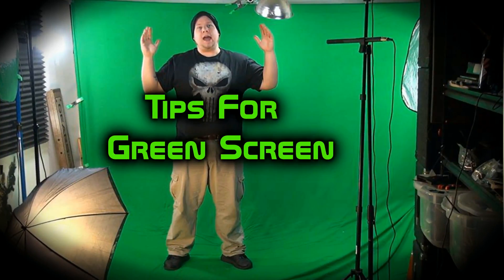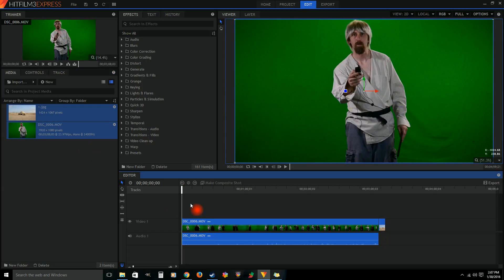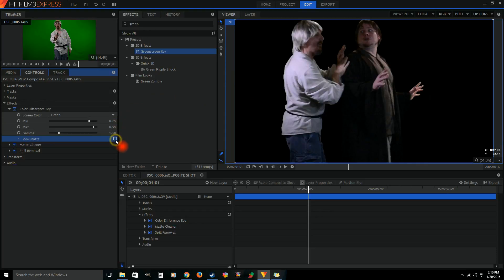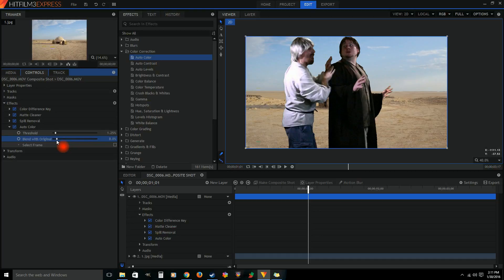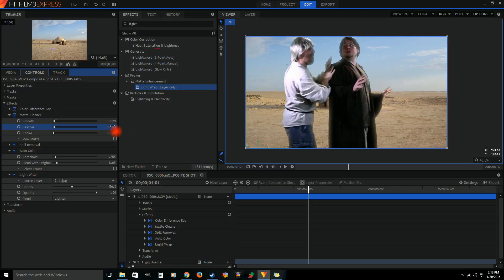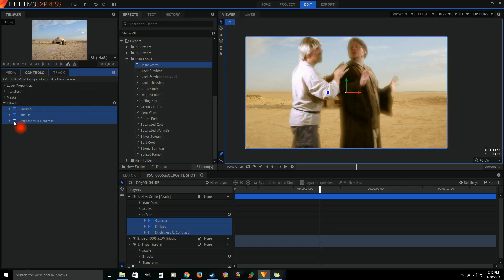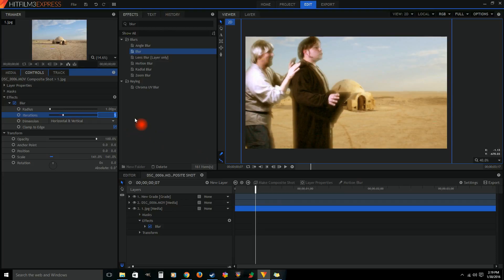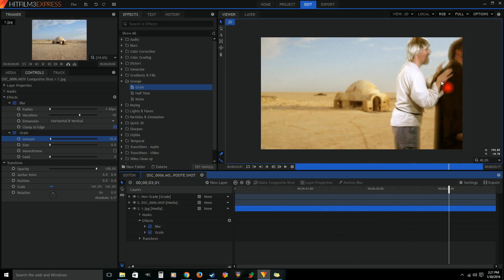MI Recommendations Tips For Green Screen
Tips For Green Screen
Here we run through the steps for doing a Green Screen shot.
We are using HitFilm for this. You can download the free HitFilm for yourself.